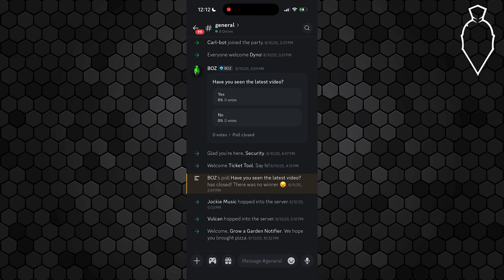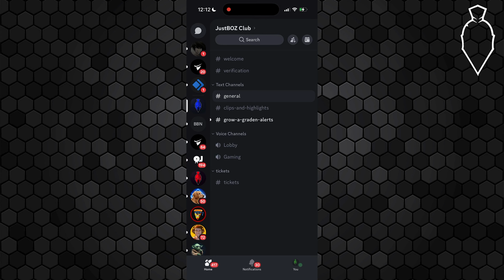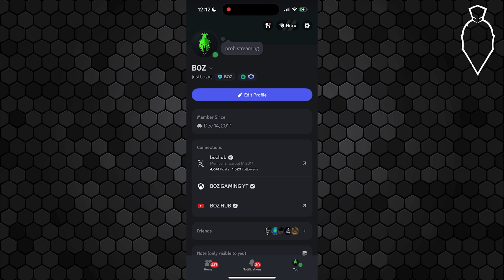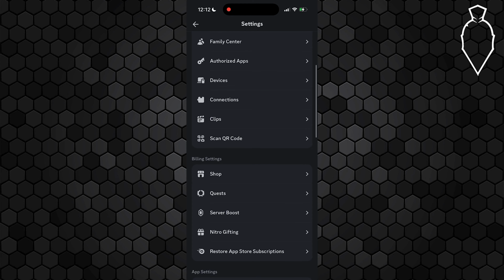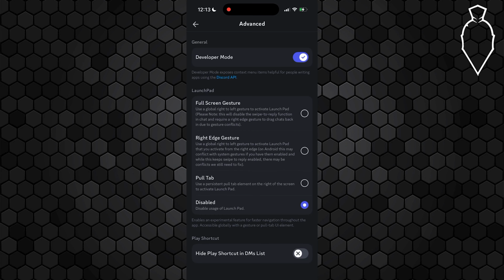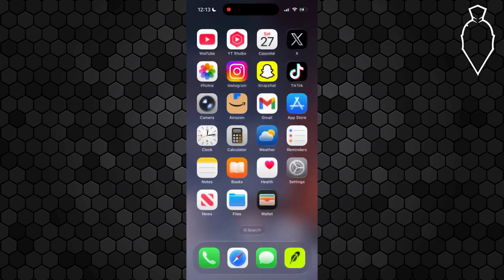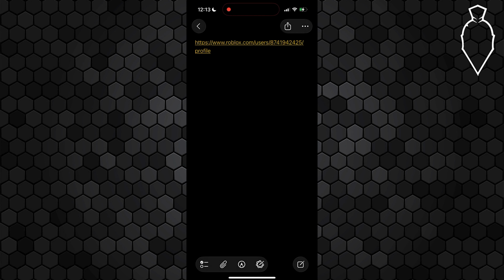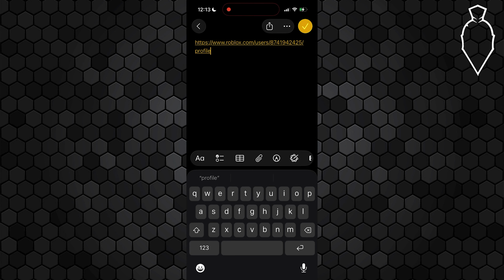How To Get Discord ID On Mobile - Full Guide